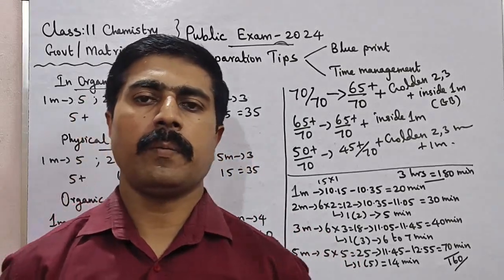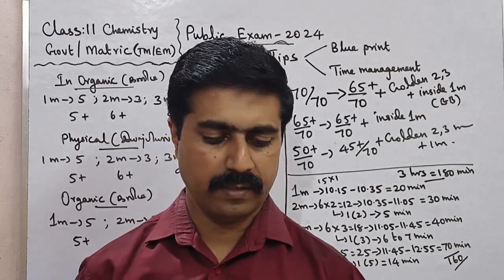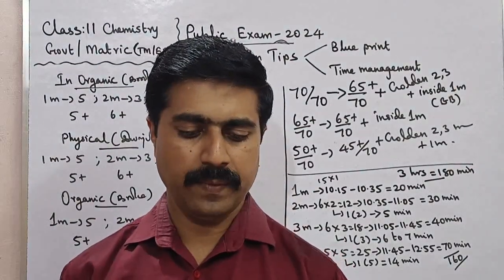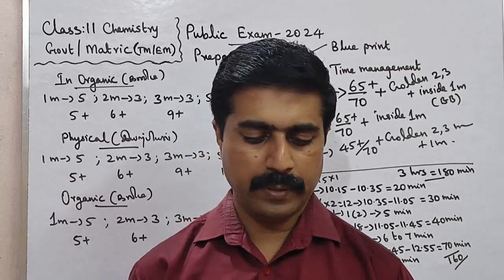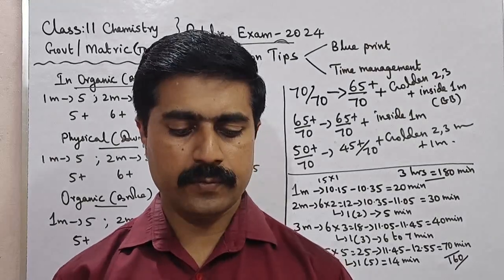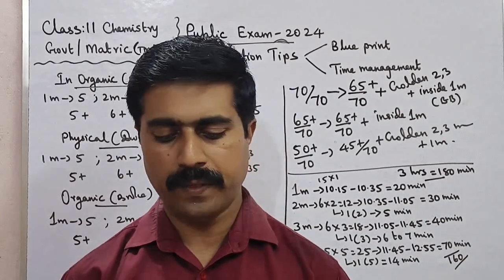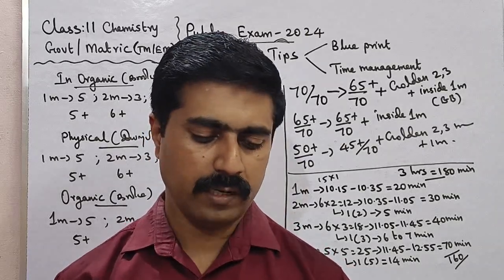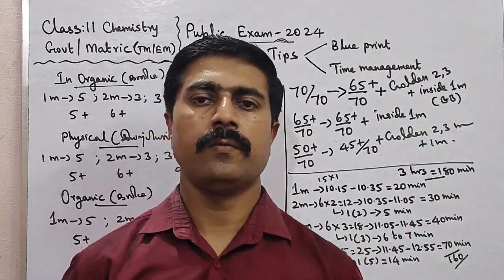12 Zoology|Top 25|Golden|2 marks|Final Stage Revision|Public Exam 2024|sky physics